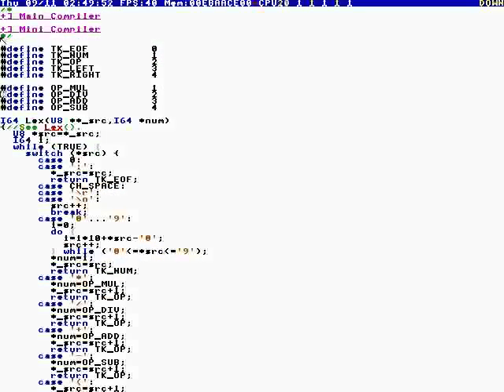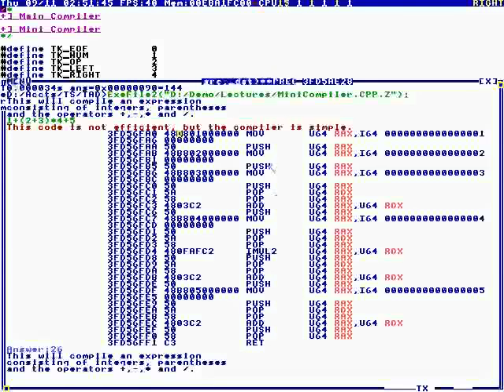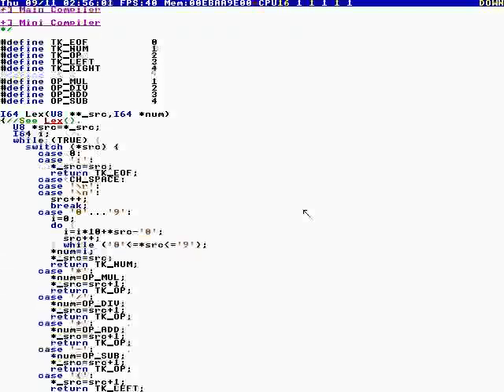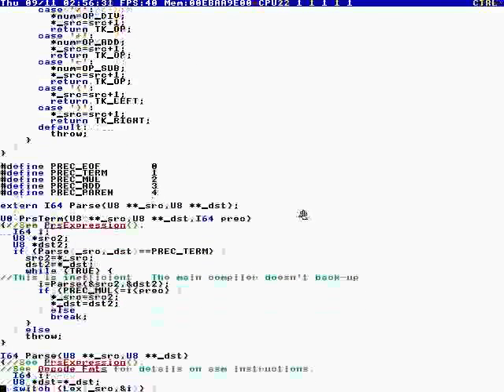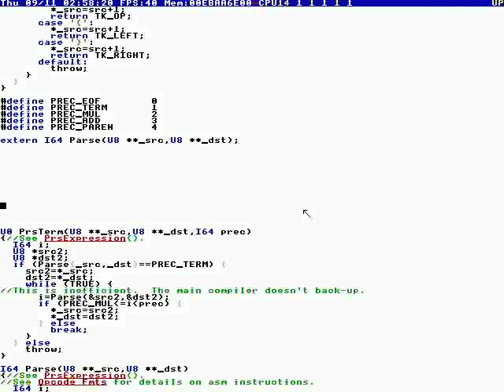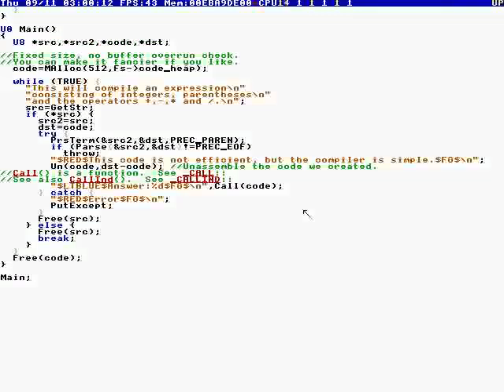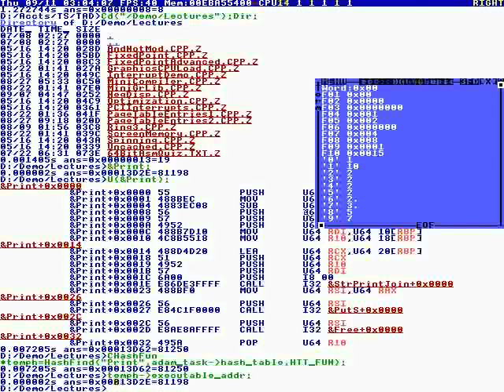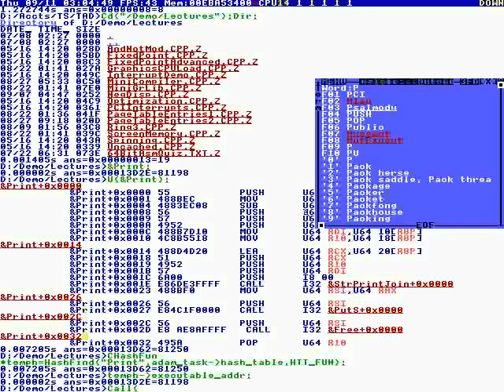Mini JIT Compiler | TempleOS Terry Davis Archive (2014)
Terry Davis talks about TempleOS' mini demonstration compiler. He covers the basics of lexing (aka tokenization), left-recursive parsing, and just-in-time compilation.

Note: This version of TempleOS differs in some ways to the final version. Also, watching at a higher speed is recommended.

00:00 Intro
00:40 Lexer overview
01:55 Demonstration / machine code
04:00 The stack during execution
05:30 Lexer walk-through
07:18 Parsing
09:00 Theory behind parsing
13:30 Symbol table
15:35 "JIT is easier than AOT"
16:15 Address map

If these terms are new to you, it may be hard to follow along, but it;s a great resource. I suggest Destroy All Software's "A Compiler from Scratch" video for a practical intro to lexing and recursive parsing (linked below).

If you're working in TempleOS, check out the "Hash" section of the f1 help menu, as well as the "Who" command, which dumps the table. Explaining the symbol table is difficult, but once you see it, it becomes obvious.